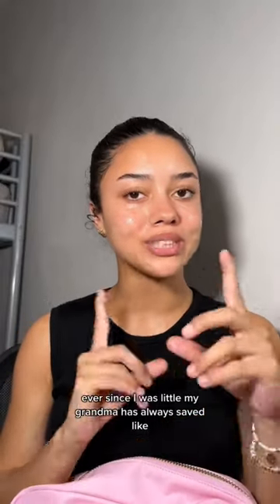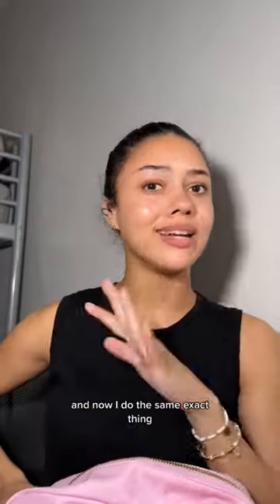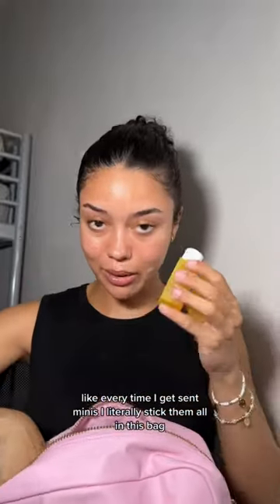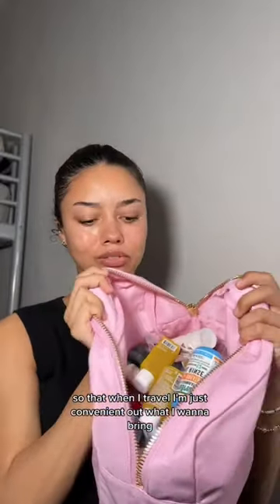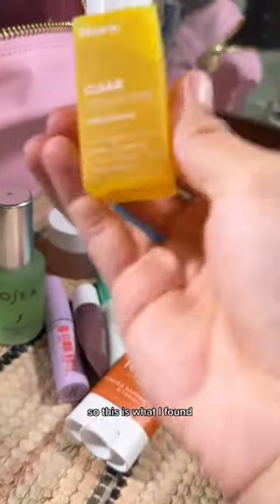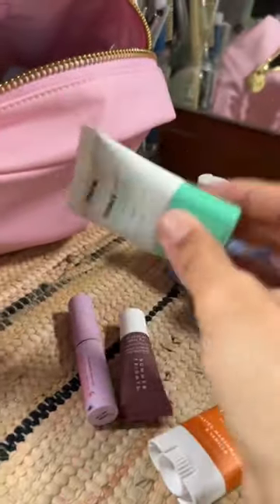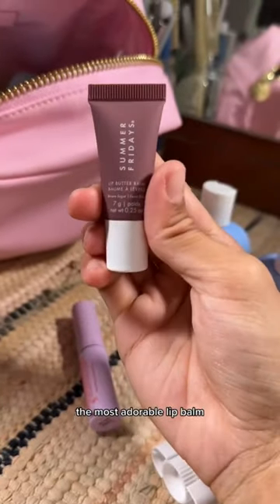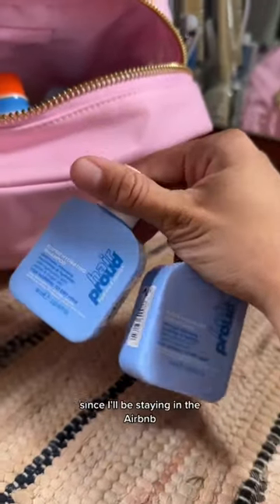I SAVE ALL MY MINI SKINCARE FOR TRAVEL ✈️😭